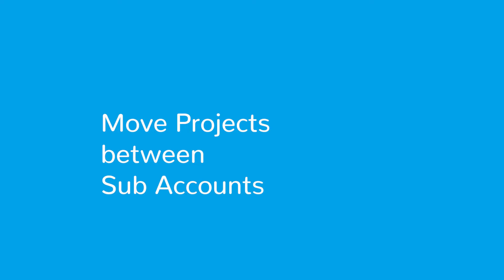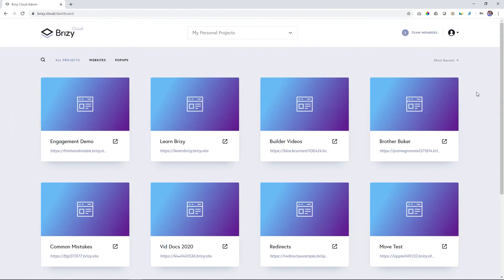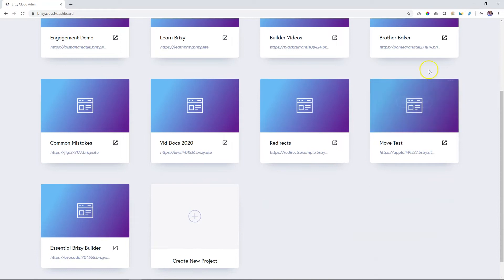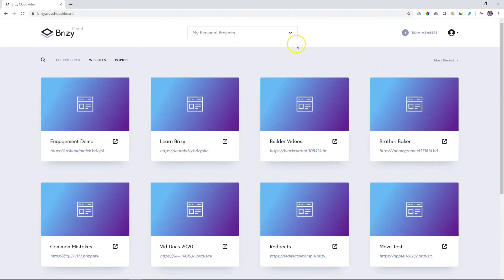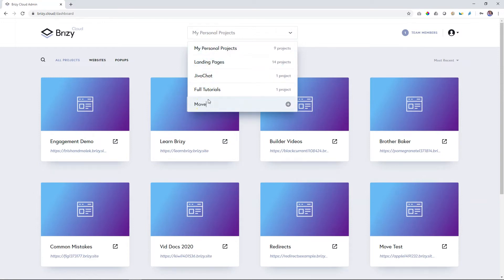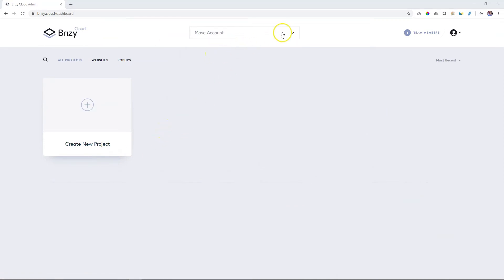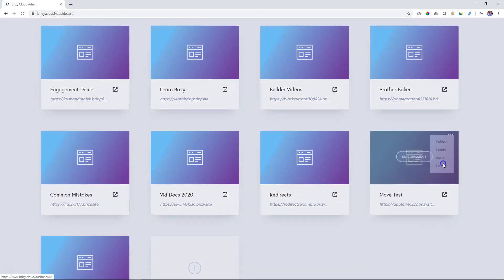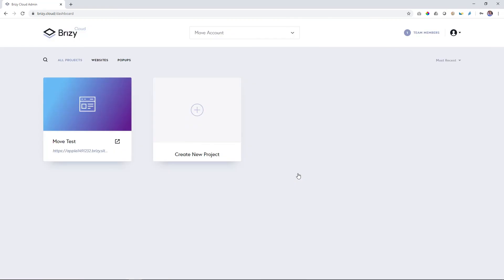Transfer Projects Between Sub Accounts Like a Pro | Brizy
👋 In Brizy Cloud PRO for the Studio Plan, you can move projects easily between various sub-accounts.

Brizy Cloud FREE means FREE: no costs ever. Free builder, external popups, and subdomains. Unlimited websites and external popups. Get crackin'!